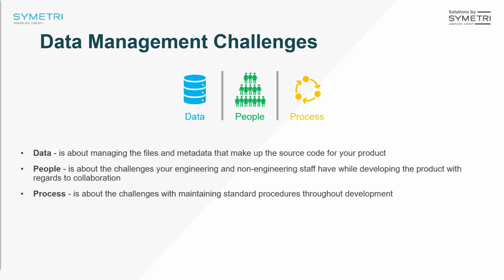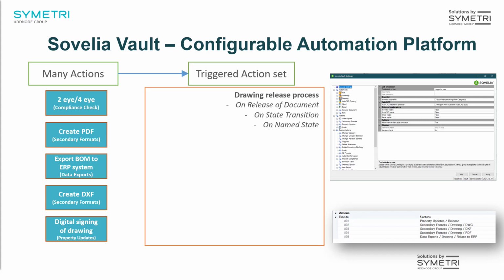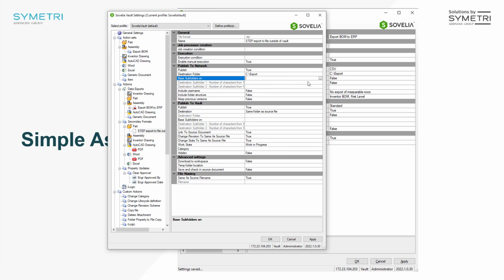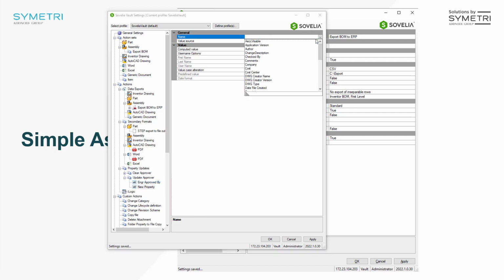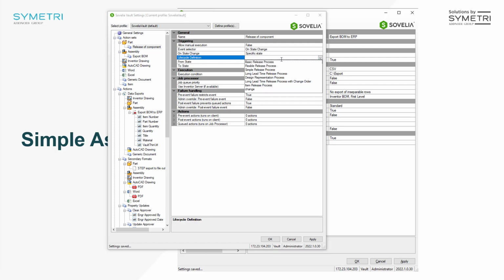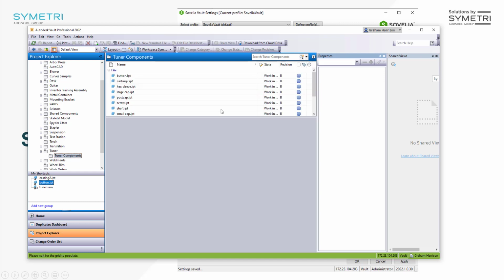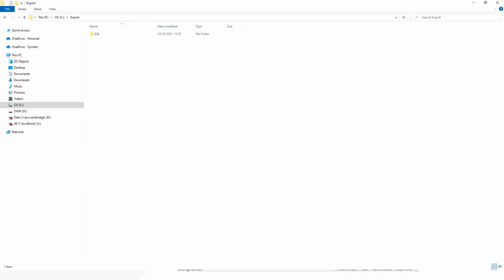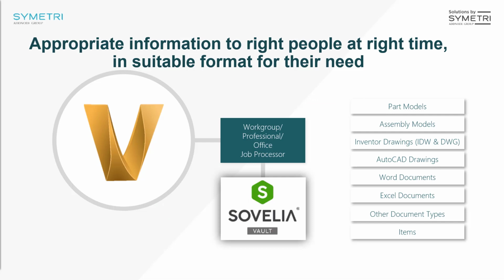How can you automate Vault without being a coder?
Typically though our state change indicates that other functions need to happen, such as translations, notifications, and general information distribution to all required stakeholders. Often an admin overhead that impacts our time available for innovation, Vault can be customised to automatically trigger and take care of these mundane tasks for you.

The only problem is, you have to be a coder to put these in place and, once in place, further code change may be needed when your processes need to change.